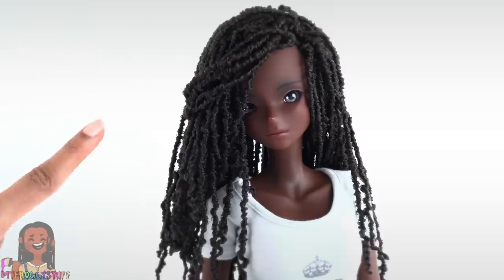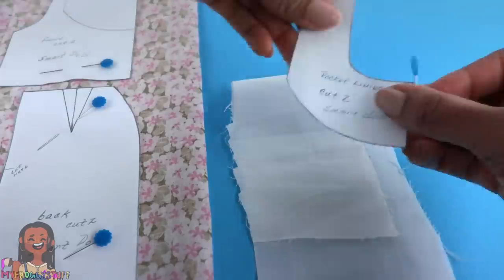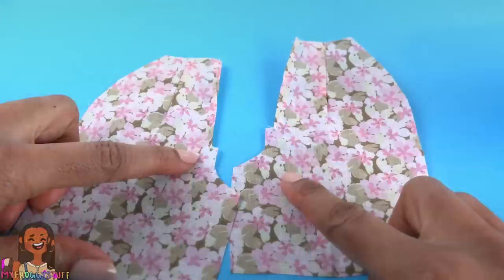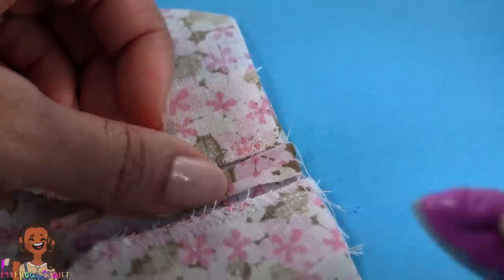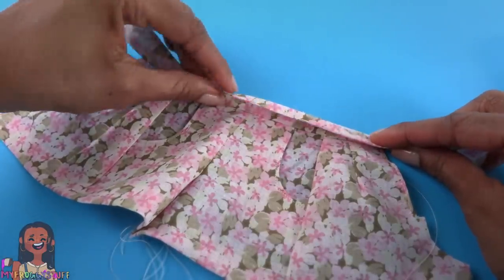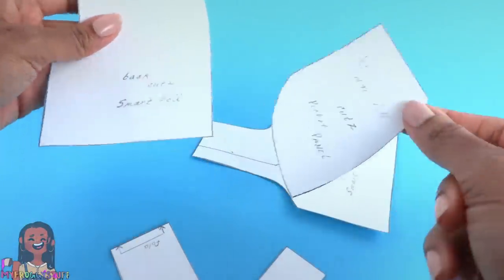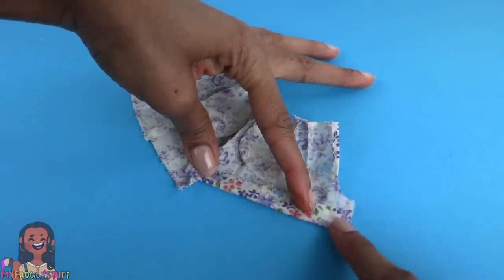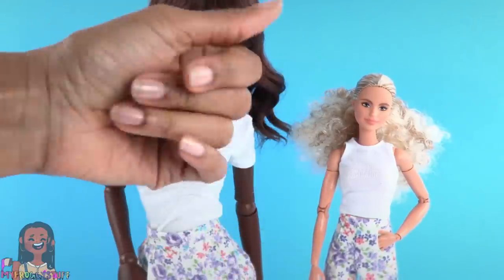DIY - How to Make: Doll Shorts with Real Working Pockets | Sewing Craft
By Request:  Get your dolls ready for the warm weather with this Fabsome sewing project: DIY Doll Shorts with Pockets.  We made a pattern for Smart Doll and Barbie!!  Happy Crafting! Check out the ALL NEW vid this Funday Monday at 4:00 PM EST